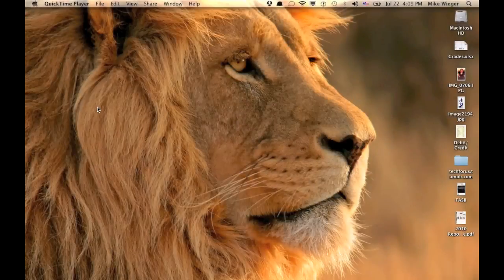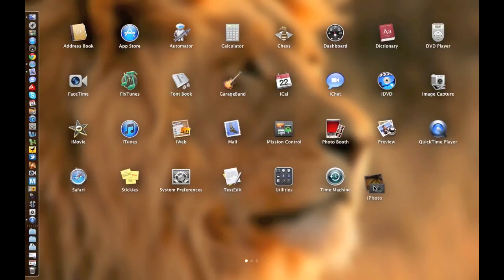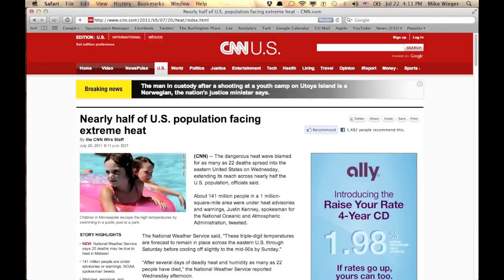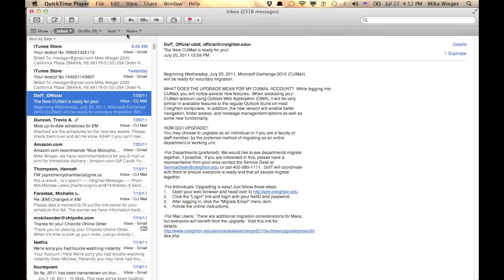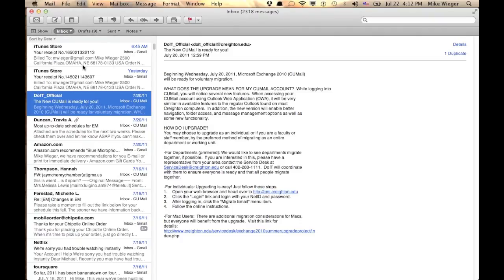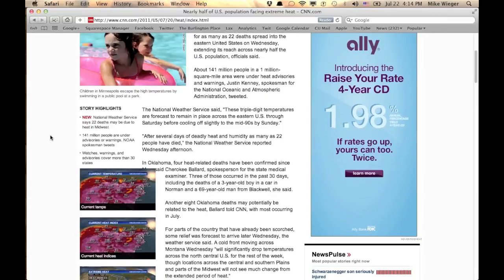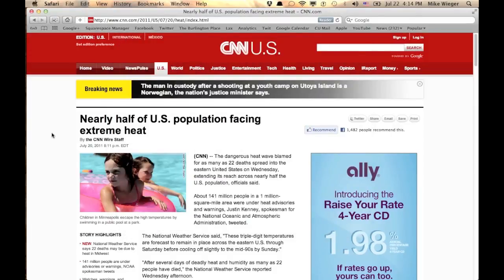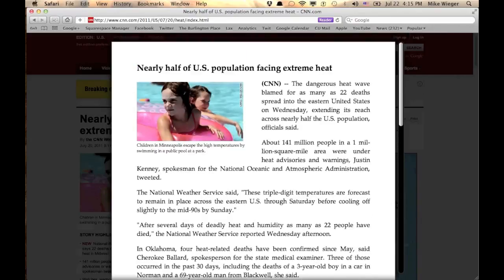Mac OS Lion Review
This is a review of the newly released Lion OS for Mac.